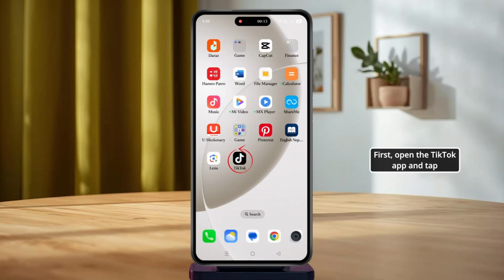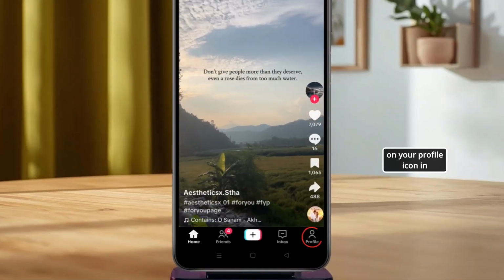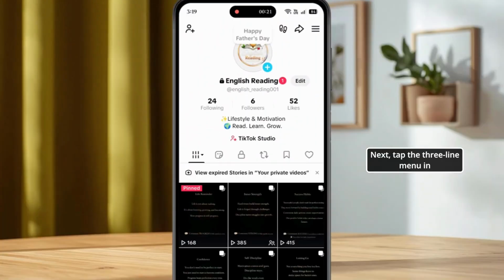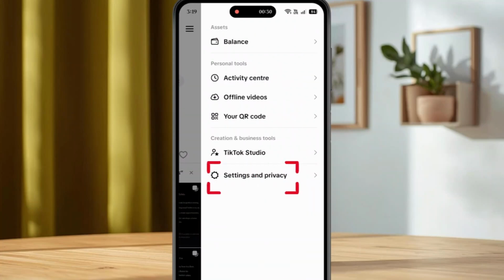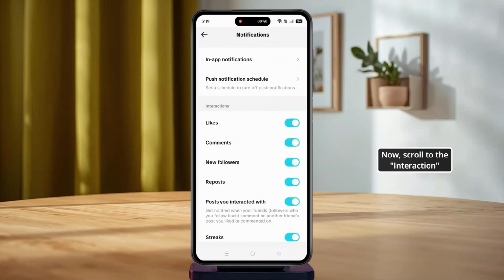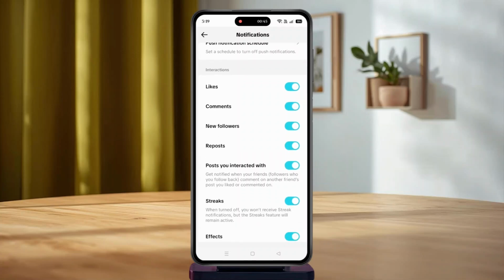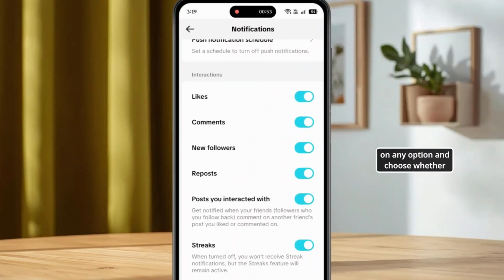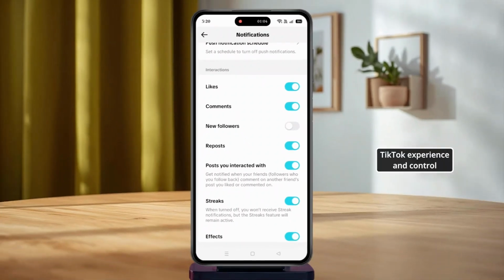How to Manage TikTok Notification Settings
Learn how to How to Manage TikTok Notification Settings in this easy step-by-step tutorial. This guide helps you control alerts and customize your TikTok experience easily on Android and iOS.

In this video, you'll discover how to manage TikTok notification settings, along with a complete tiktok notification settings guide. You'll also learn how to turn off tiktok notifications and follow a simple tiktok app notification tutorial to manage alerts on tiktok effectively.

Timestamps:
0:00 Introduction
0:20 Accessing TikTok Notification Settings